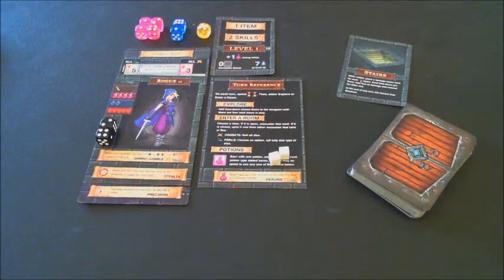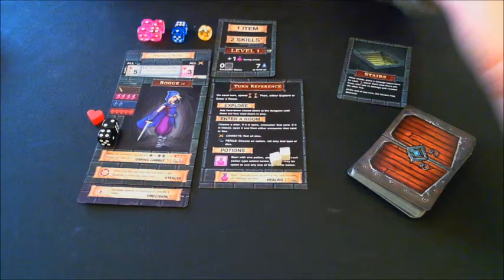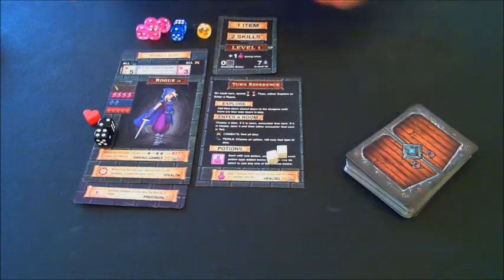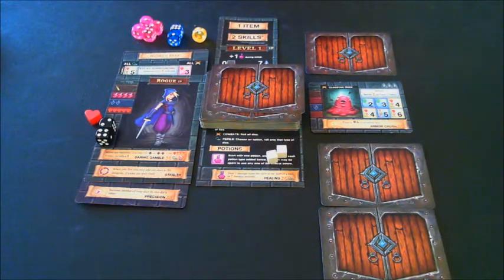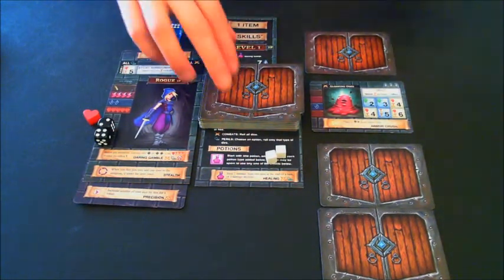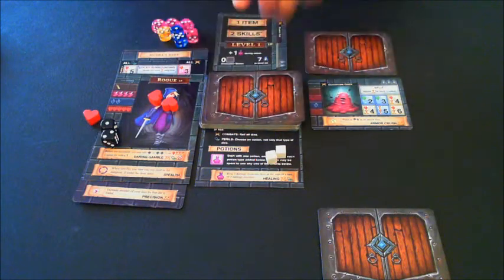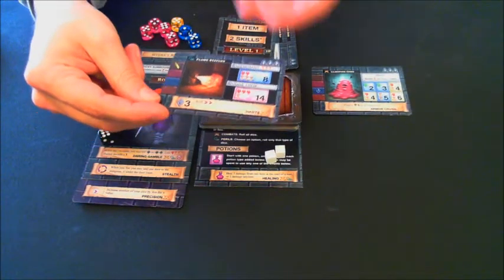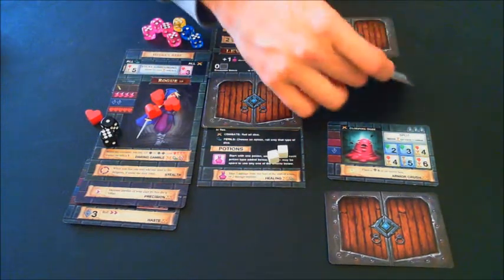GamezMadeEZ: One Deck Dungeon: Play-through [Floor 1]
I play through One Deck Dungeon.  First Floor!